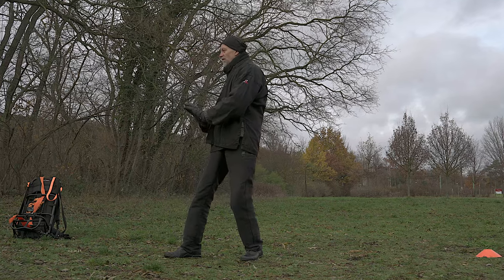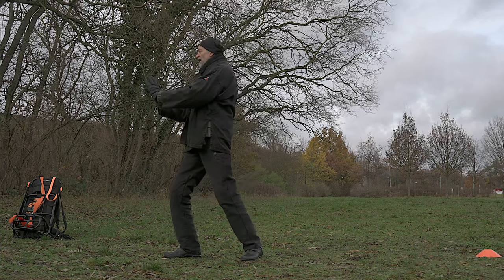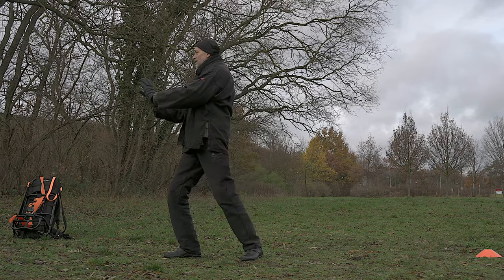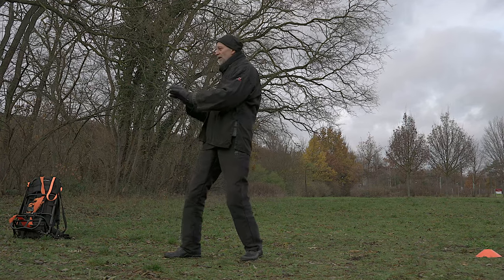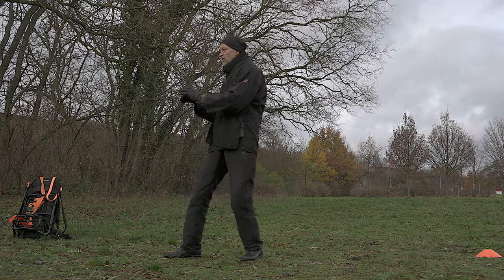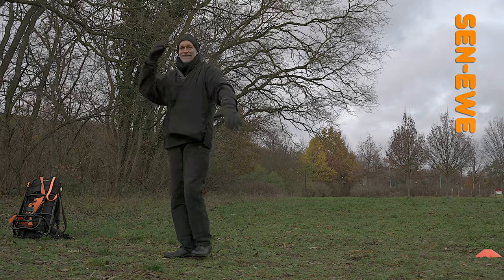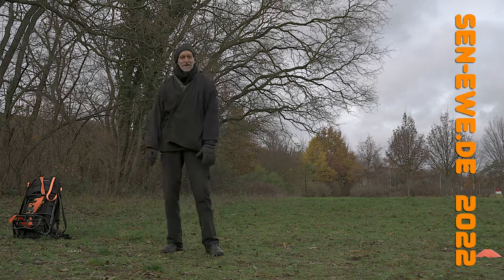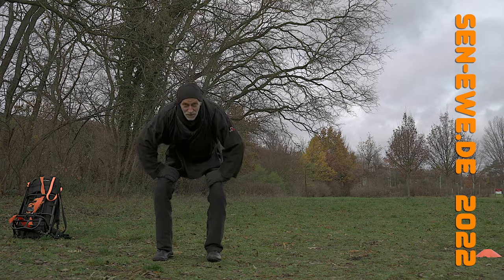„Sparrows Wave“ 24Form Tai Chi Sen-Qigong Sen-Ewe.de Session No94en